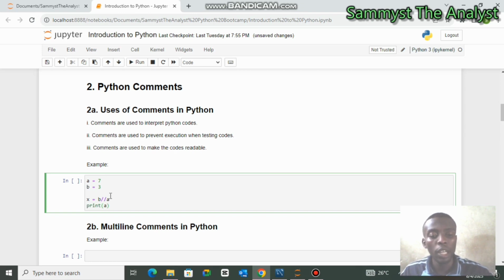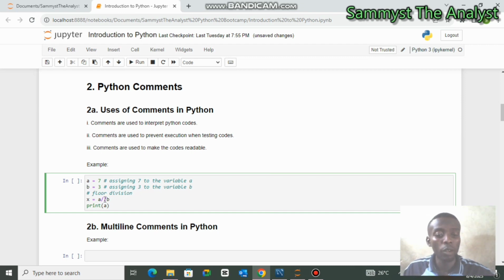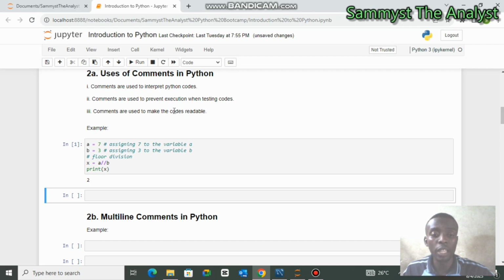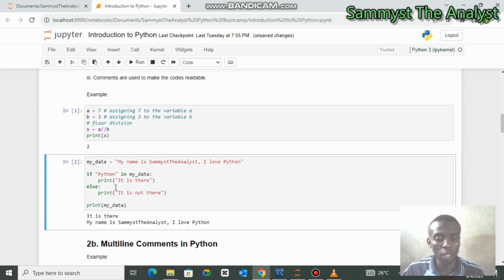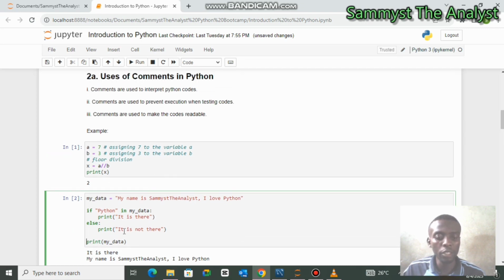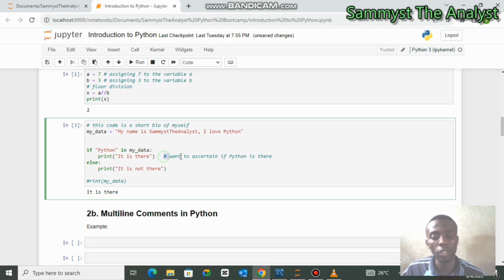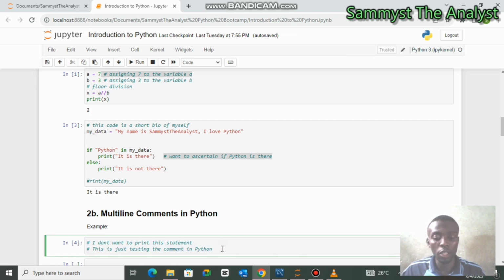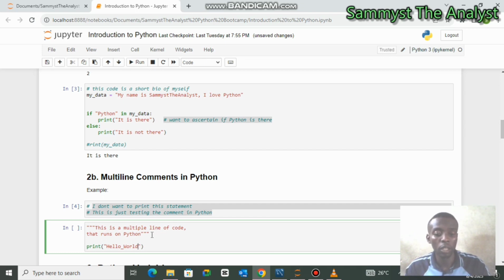Python for Beginners || Comments in Python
In this second video of the Introduction to Python series, we look at how to comment in Python.

* Python comments
* Comments in Python
* Multiline Comment in Python
* How to comment multiple lines in Python